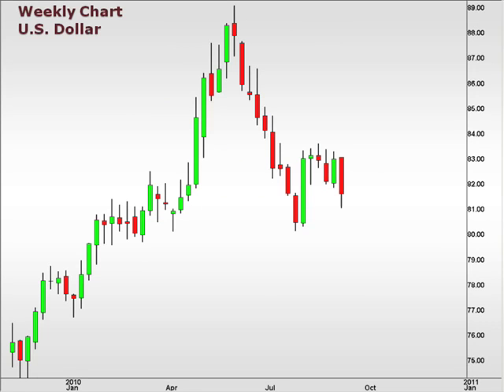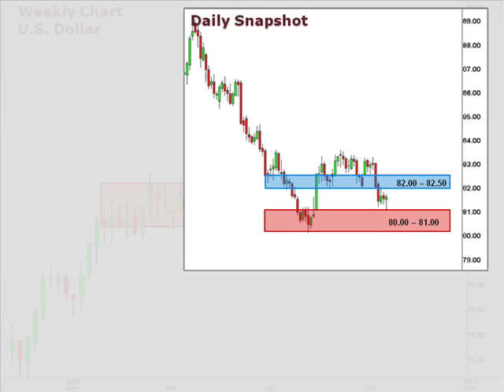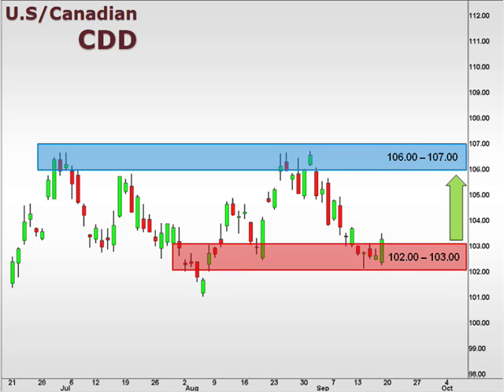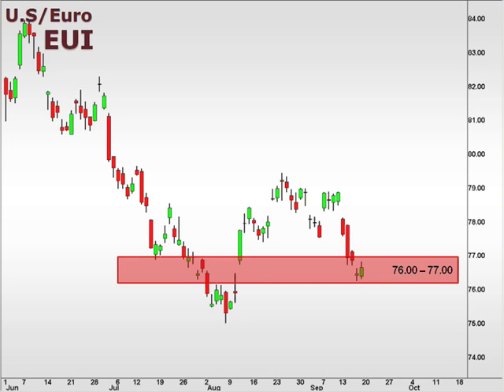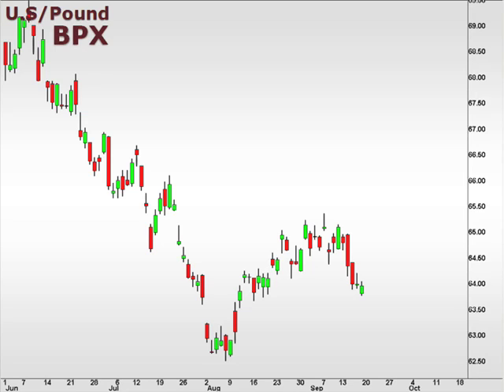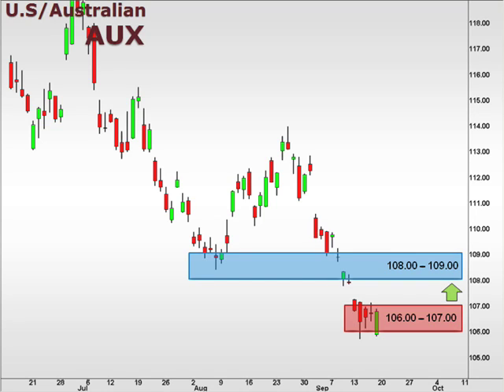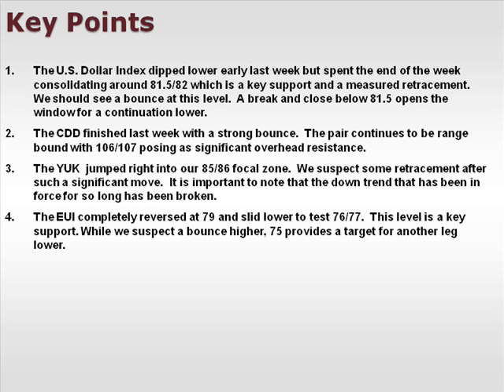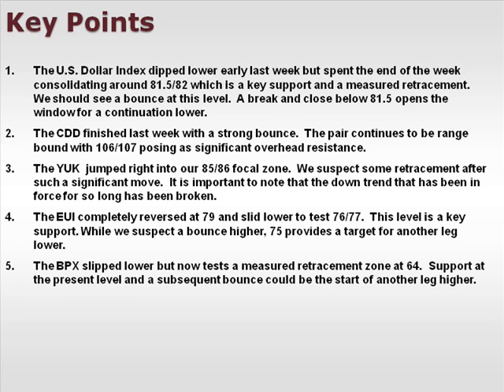9/20/2010 FX Options Weekly Outlook